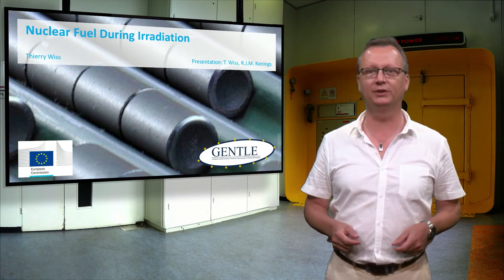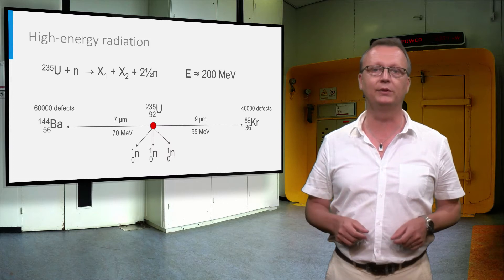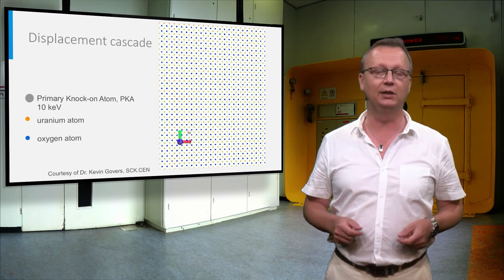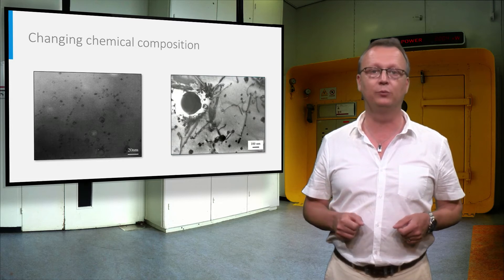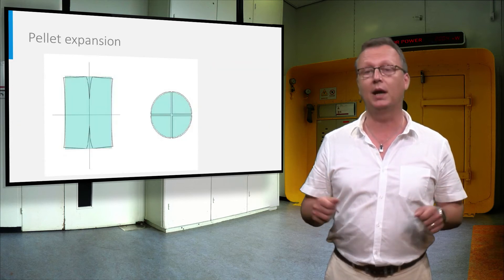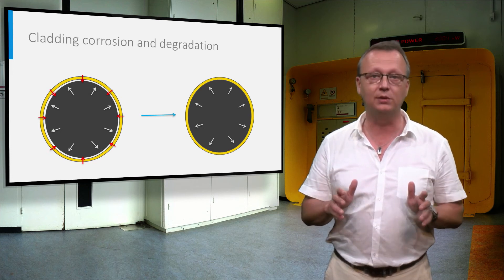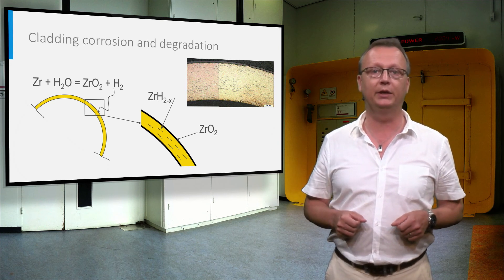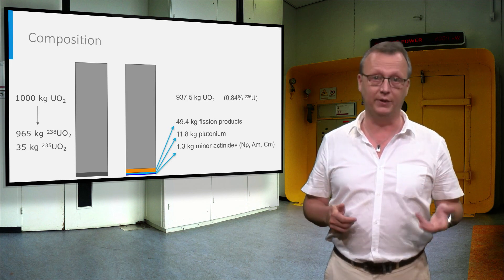NUCLEAR01x_2016_4.4_Nuclear_fuel_during_irradiation-video